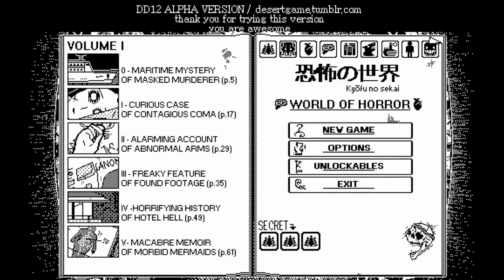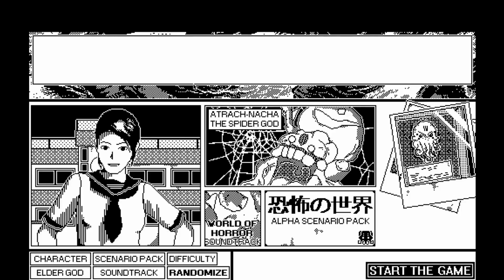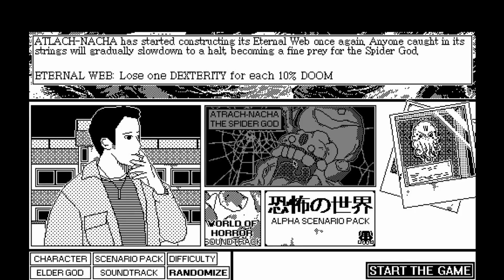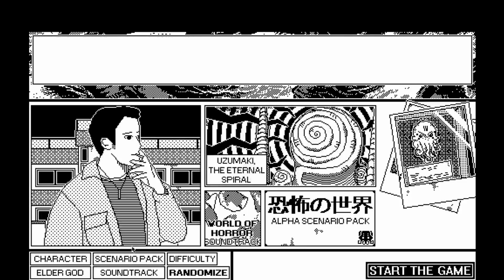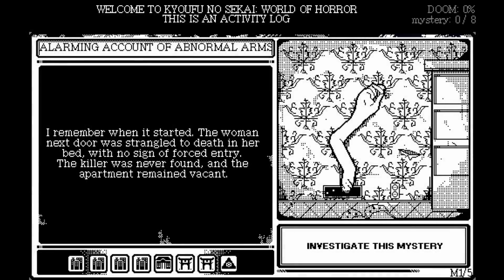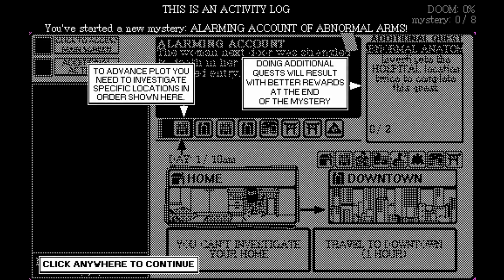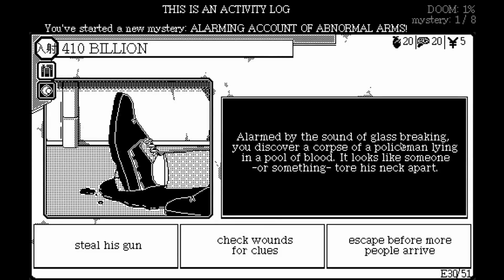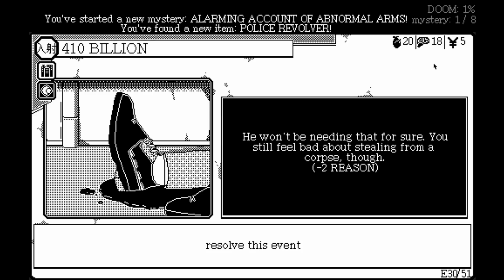world of horror pt 1 (dd 12 feedback)